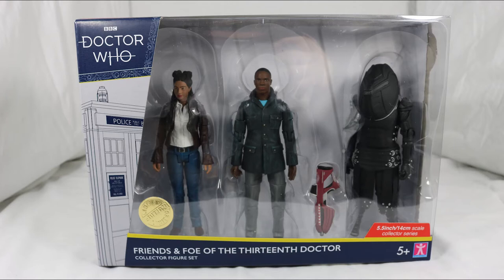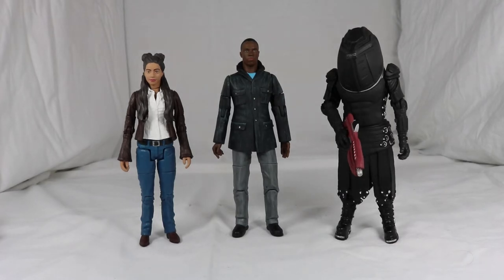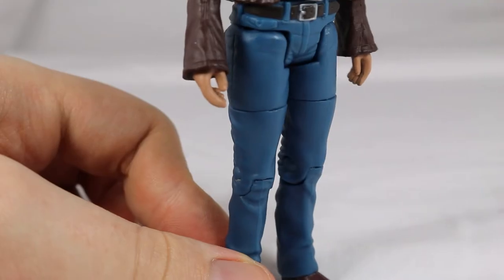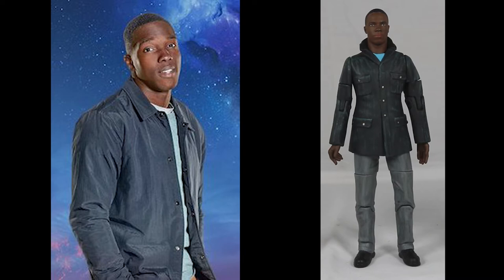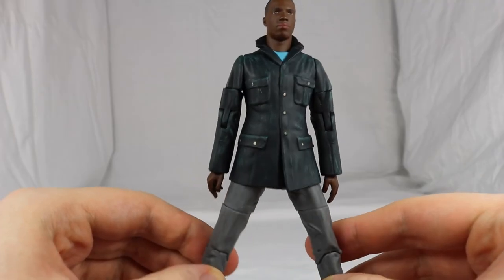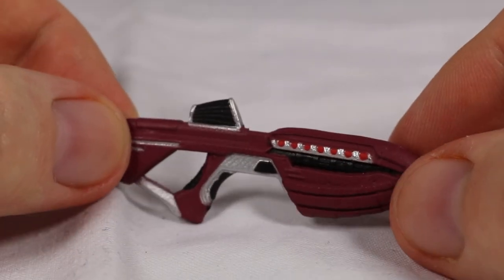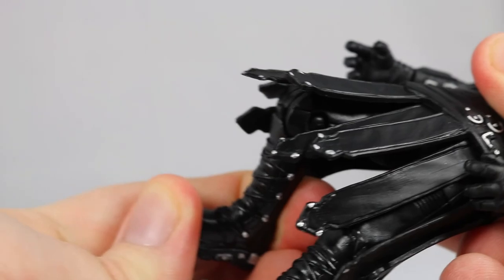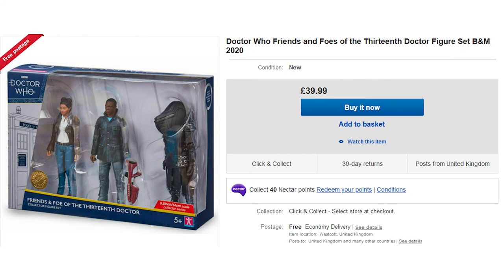Review | Doctor Who B&M Friends and Foe of the 13th Doctor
Hello everyone and welcome back to CYBERKINGPRODUCTIONS. Today I’ll be reviewing the brand-new Friends and Foe of the 13th Doctor Set from Character Options.

Edit: Yaz's outfit is from 'It Takes you Away' not 'Arachnids in the UK'